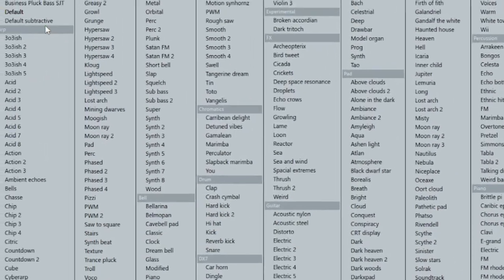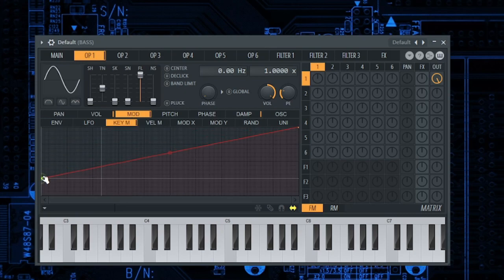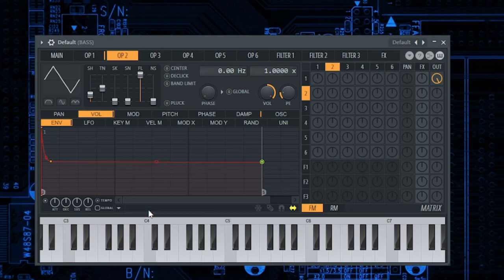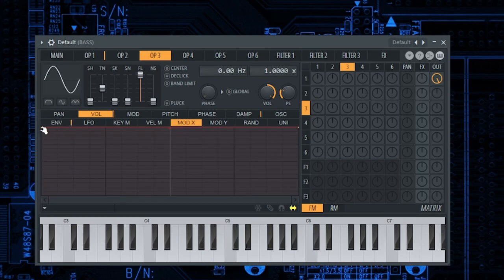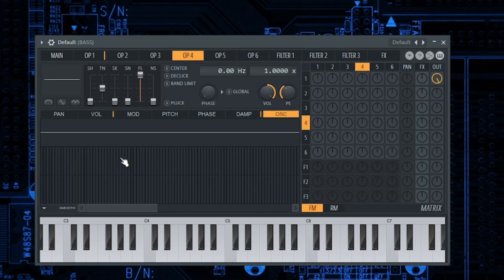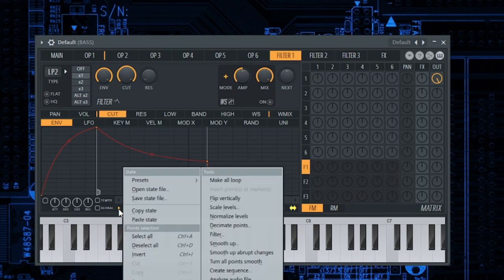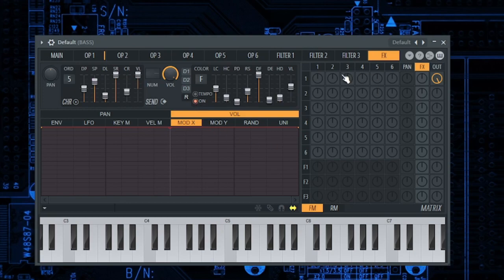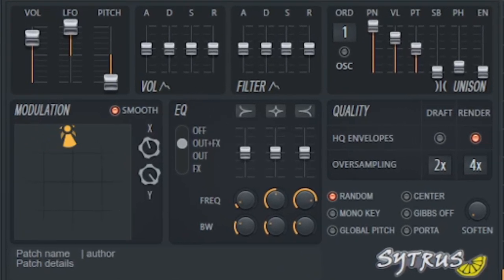SEGGSY DEEP HOUSE BASS SOUND DESIGN TUTORIAL + FREE PRESET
In this tutorial SJT shows you how to make SEGGSY HOUSE BASS in Sytrus .

Sound Result Preview: 4:00

Super Thank me ♥ to support me & my channel!

Enjoying this?